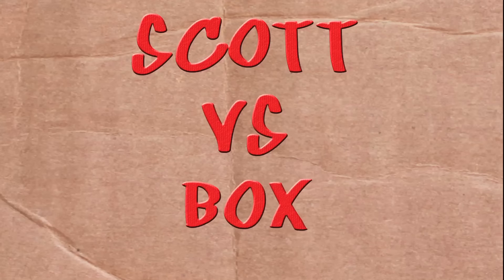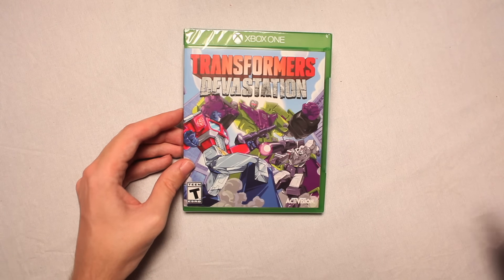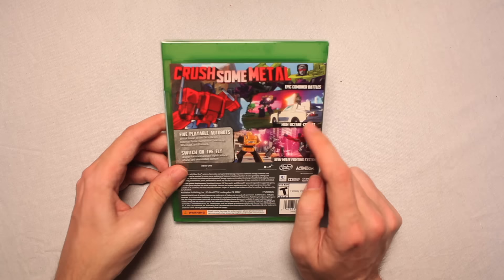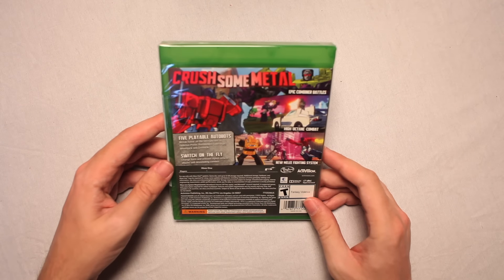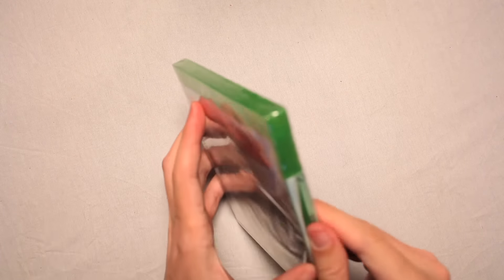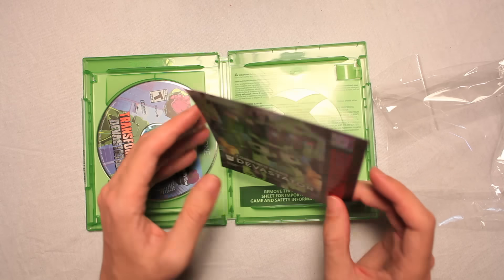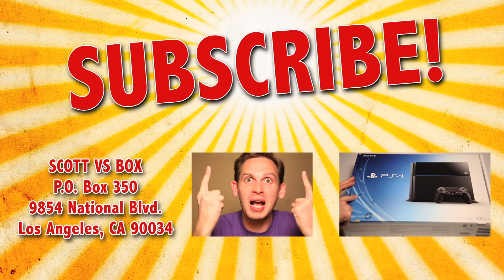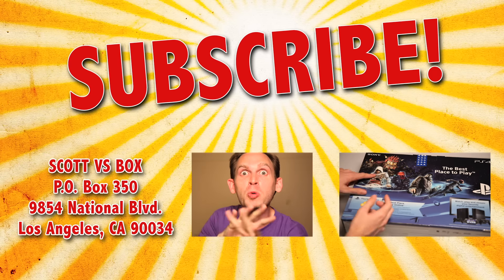Transformers Devastation Xbox One Unboxing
Scott unboxes the video game Transformers Devastation on Xbox One. How can they be robots in disguise with no mustaches?

Or send Scott a box of your choosing to:

ScottVsBox
9854 National Blvd. #350